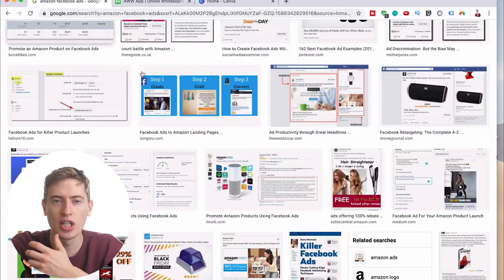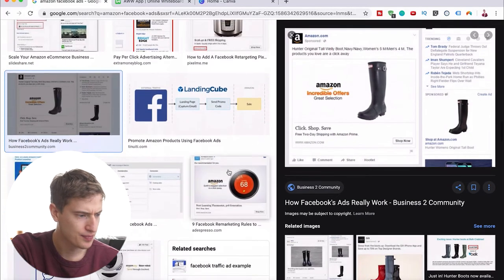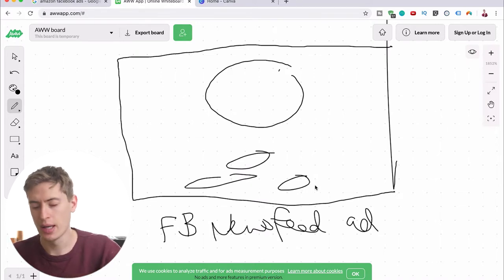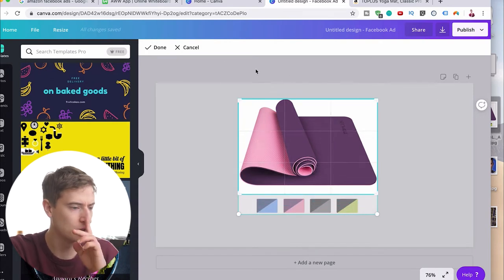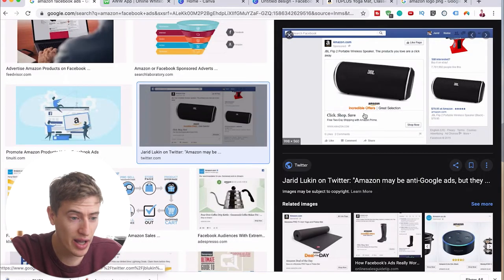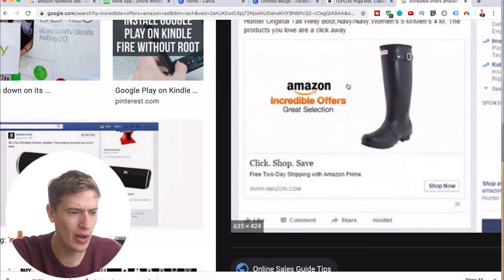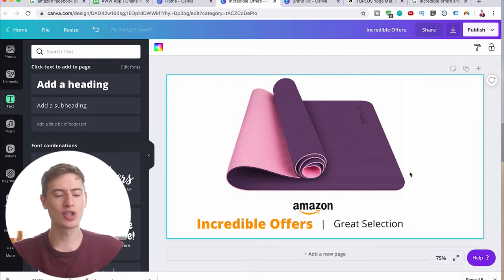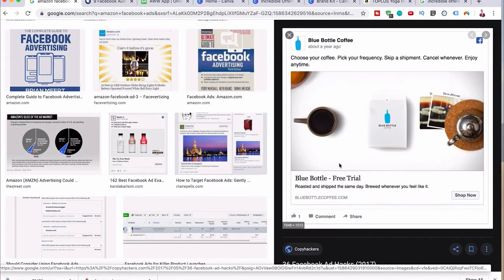Proven Facebook Ads for Amazon FBA that Convert into Sales!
Amazon FBA is a fun business, and knowing ways to get extra sales will always put you ahead of the curve!
Facebook advertising is a great way to get those extra sales and in this video, I will show you exact ads that I have used that have got me an incredible amount of sales!

🔥🔥New Here?🔥🔥
👋Hey,